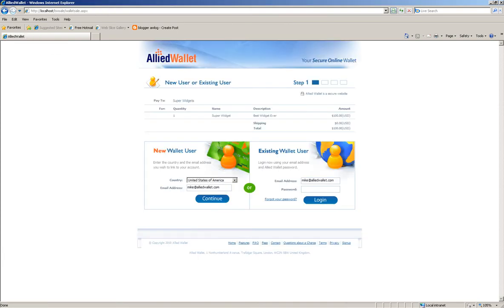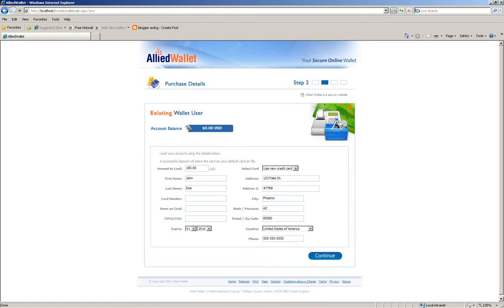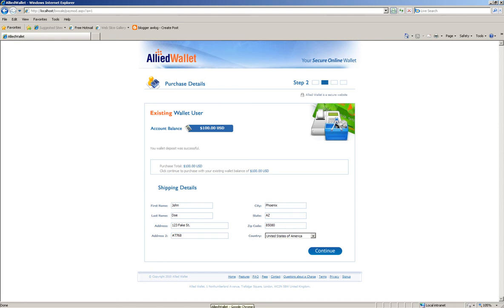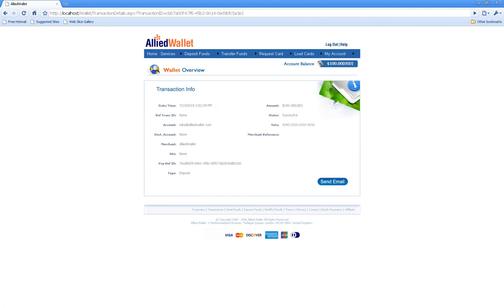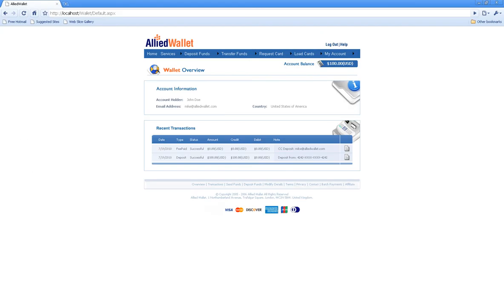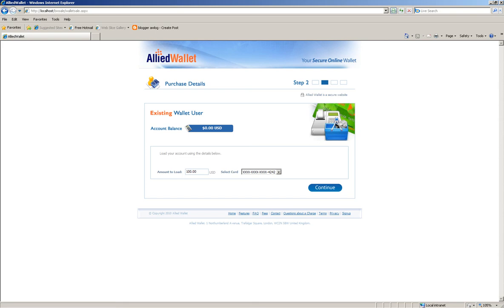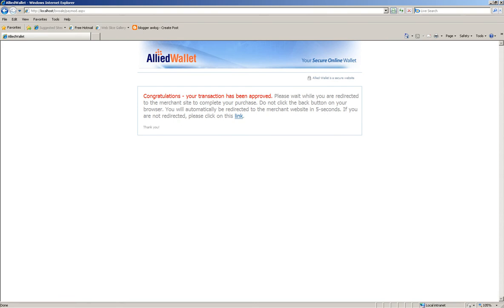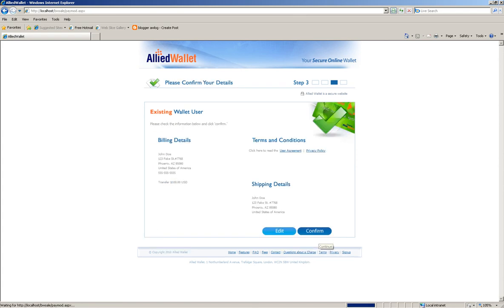Allied Wallet User Friendly